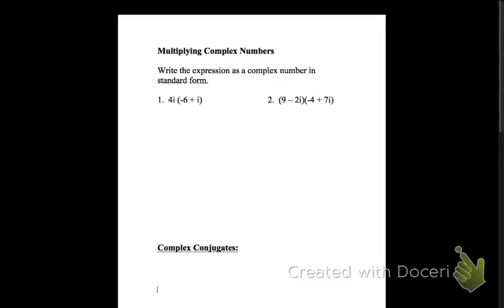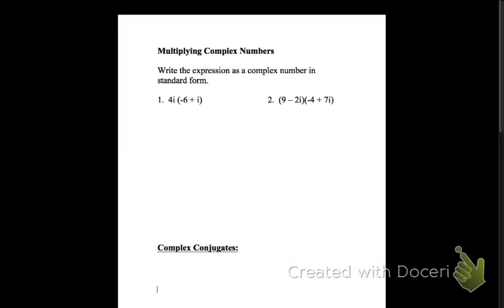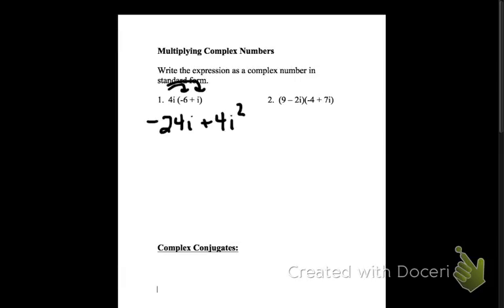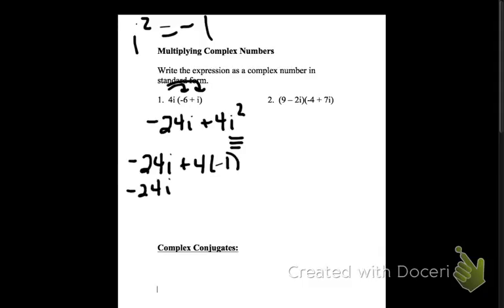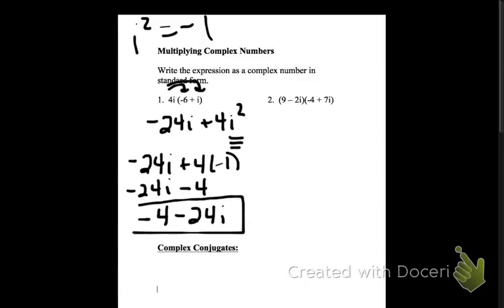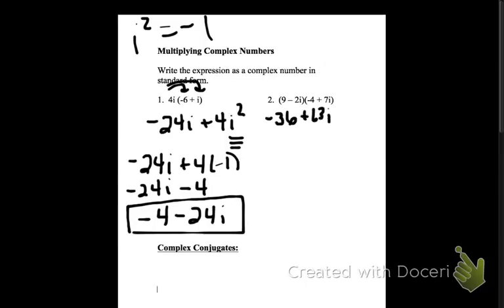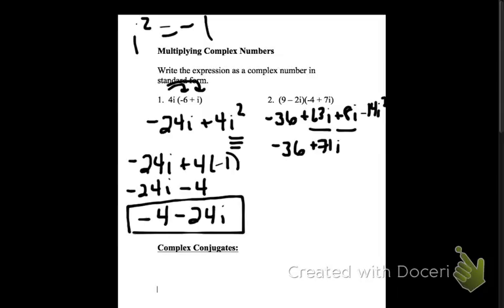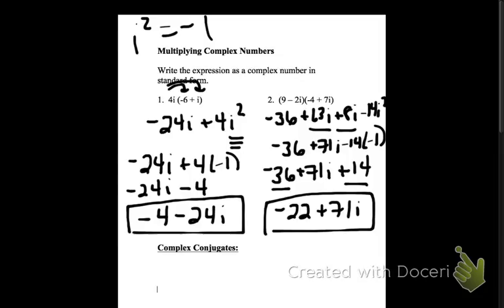4.6 Multiplying Complex Numbers